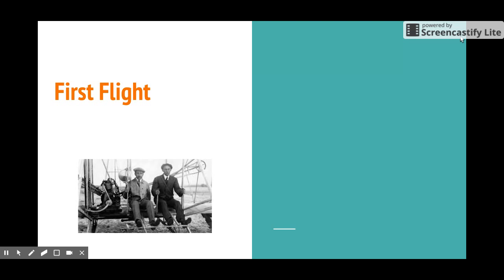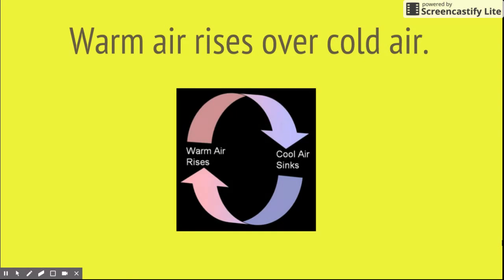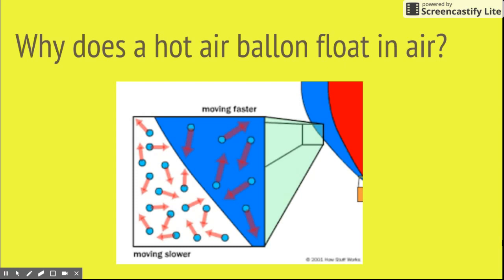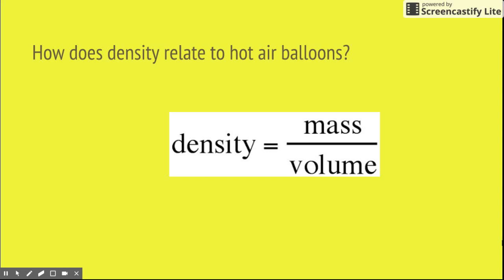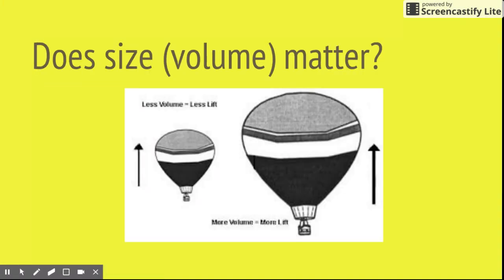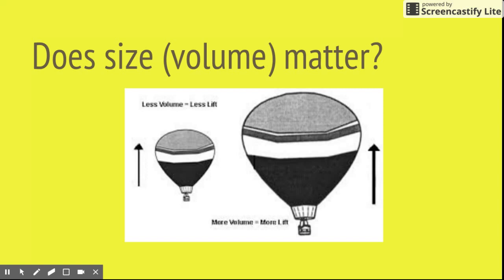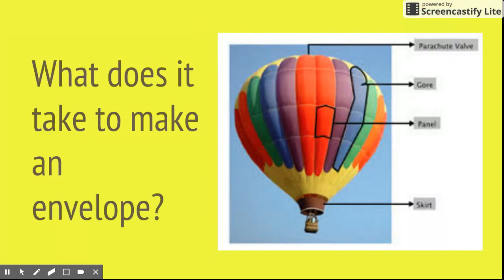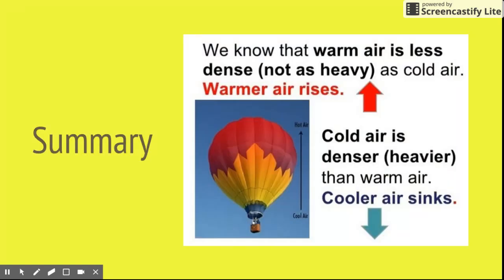Hot Air Balloons 101